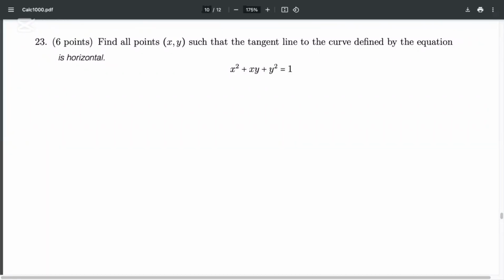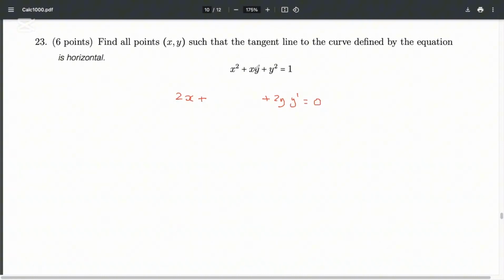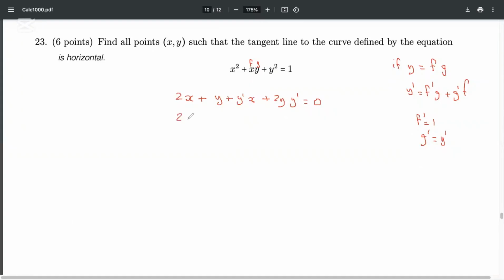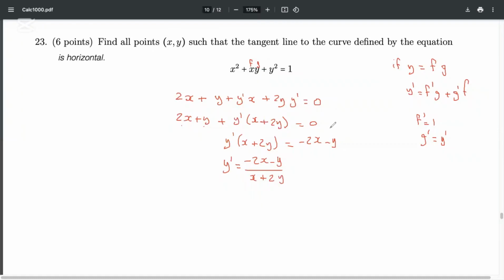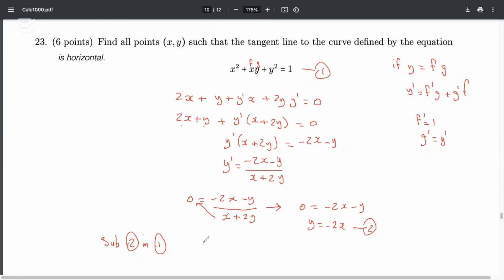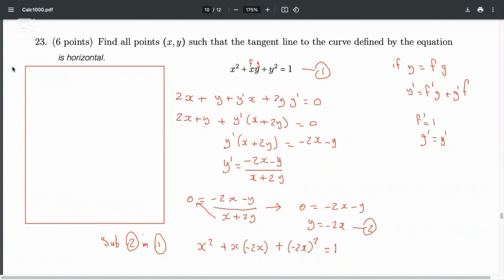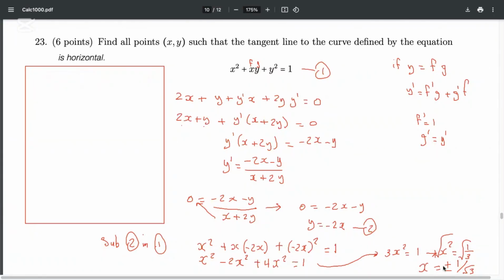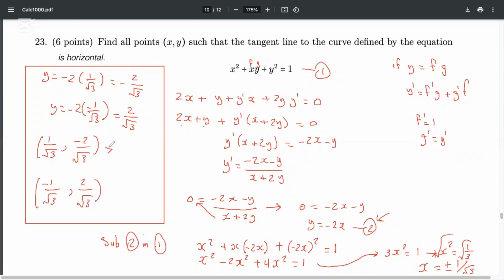Finding Horizontal Tangents | Implicit Differentiation Explained!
Want to master implicit differentiation and find where a curve has horizontal tangent lines? In this video, we solve  x^2 + xy + y^2 = 1  using calculus techniques, including implicit differentiation and solving for dy/dx.